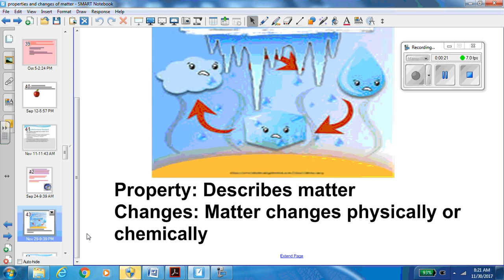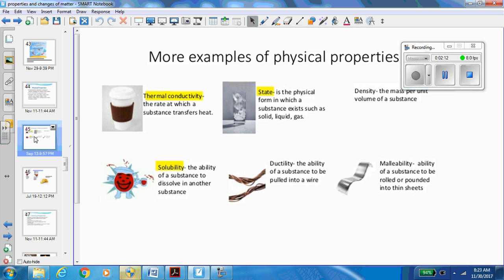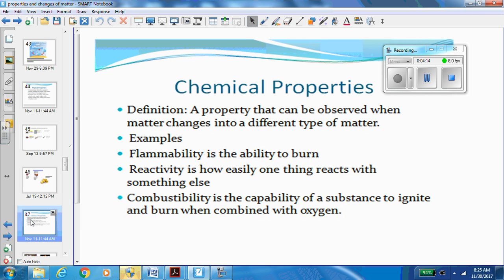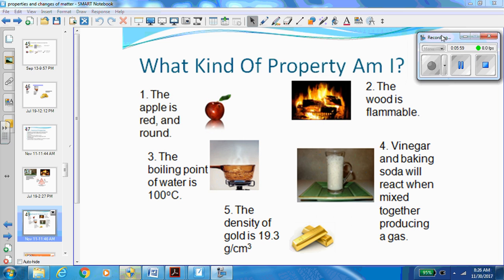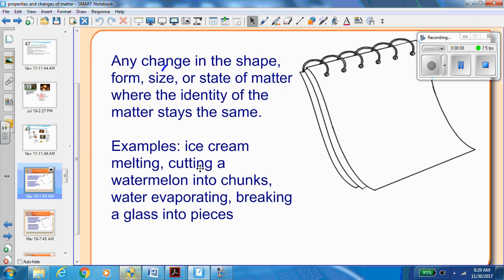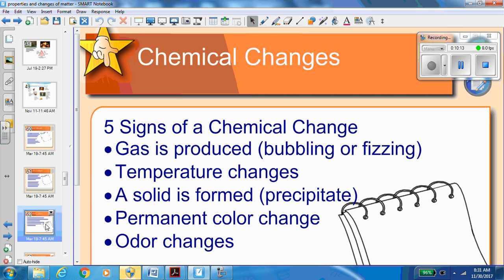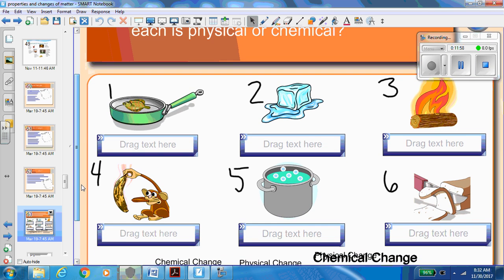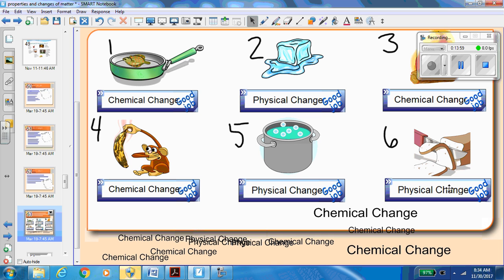Futch properties and changes of matter video lesson